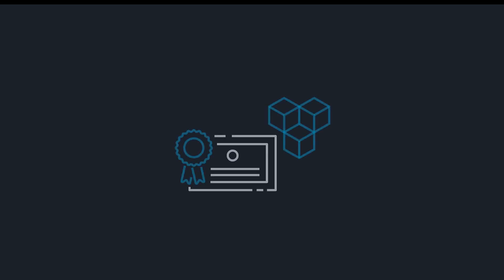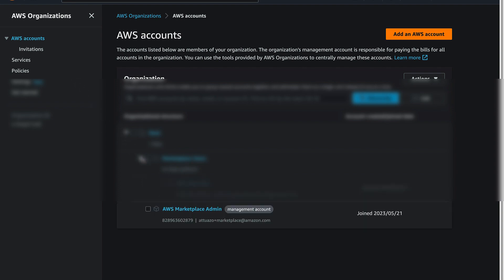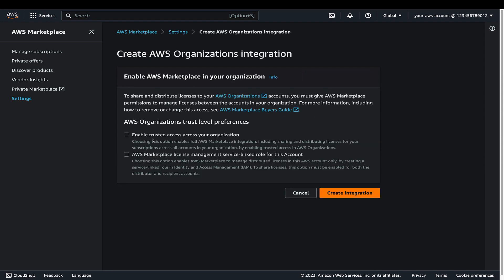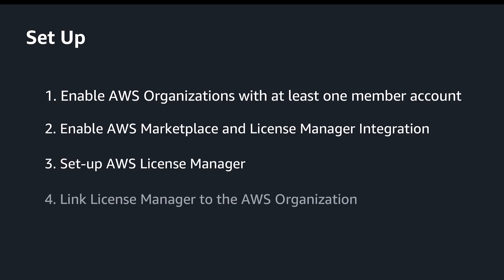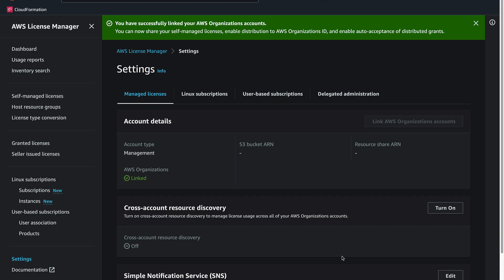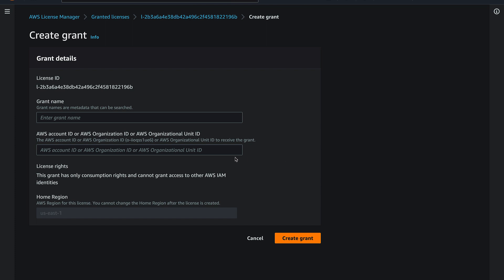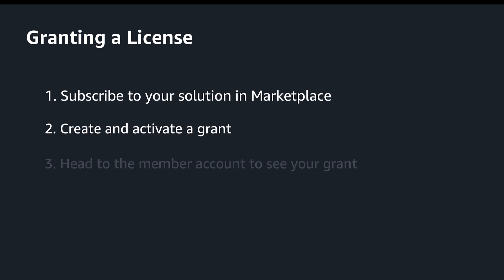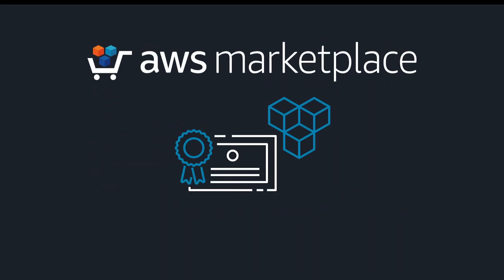Distributing AWS Marketplace licenses using the managed entitlements feature of AWS License Manager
In this video, you'll learn how to distribute AWS Marketplace licenses to member accounts within your AWS Organization using the managed entitlements feature of AWS License Manager.